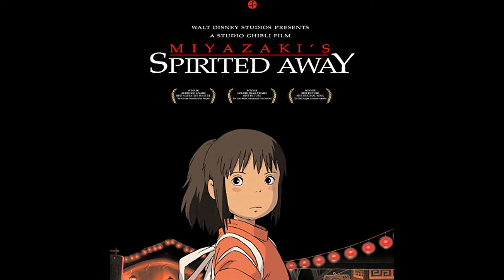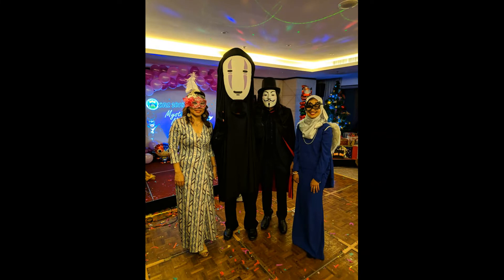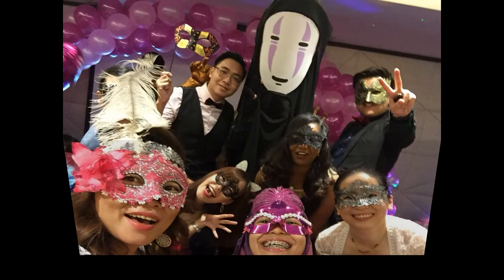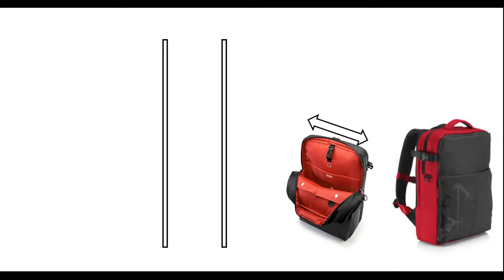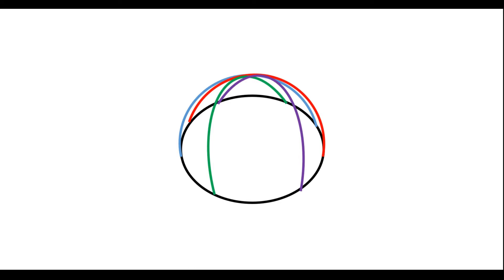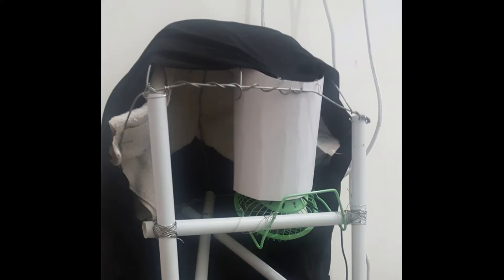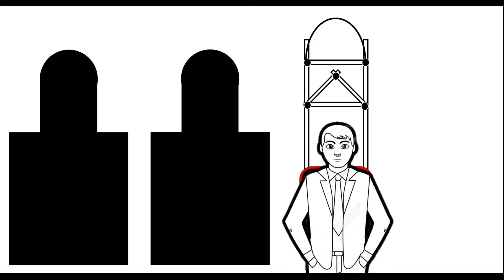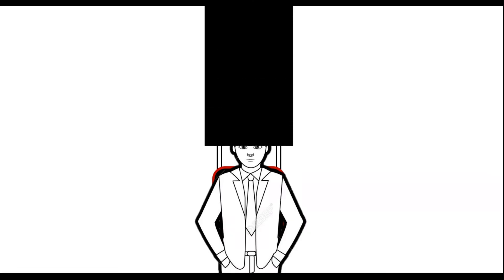HOW TO MAKE MR NO FACE COSTUME